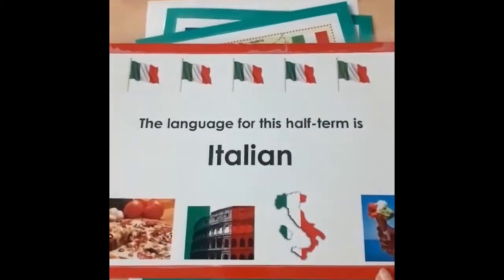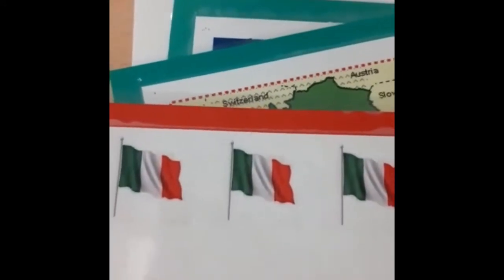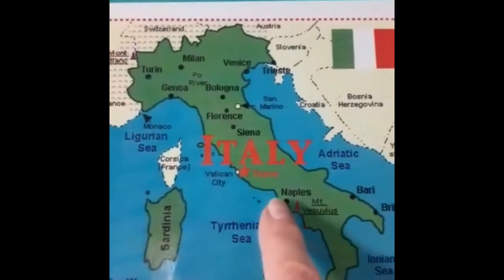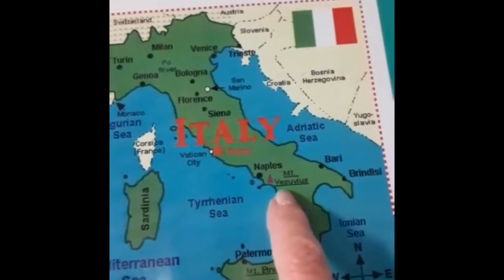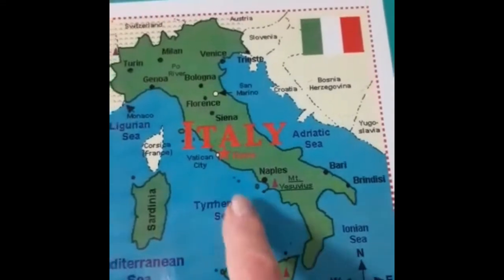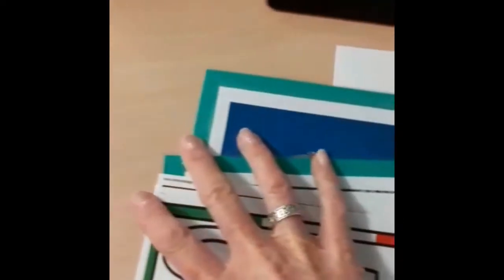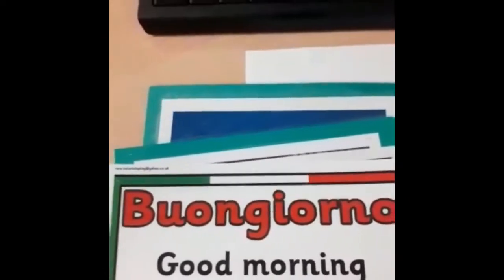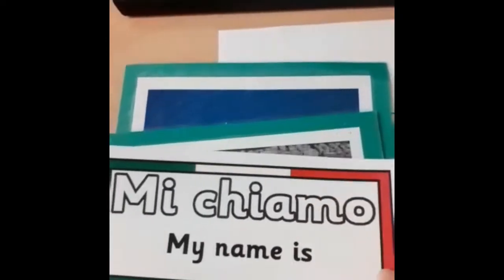International Italy- Lockdown Club 11/01/2021